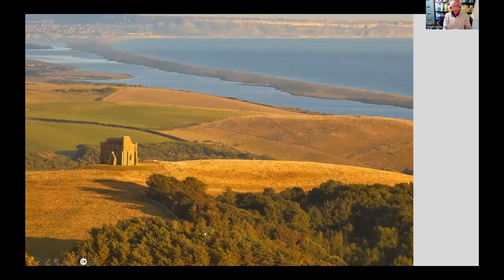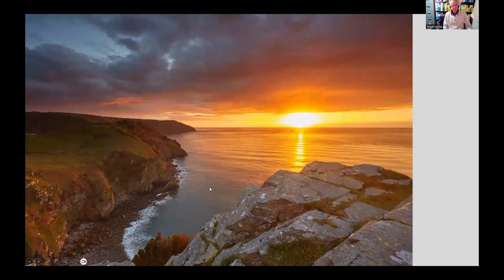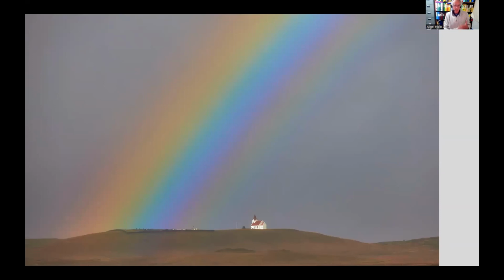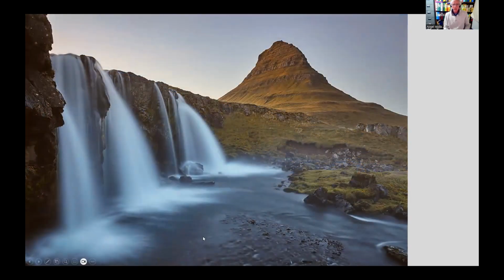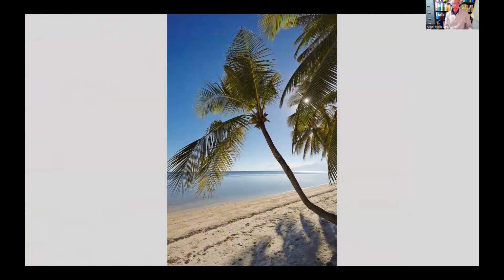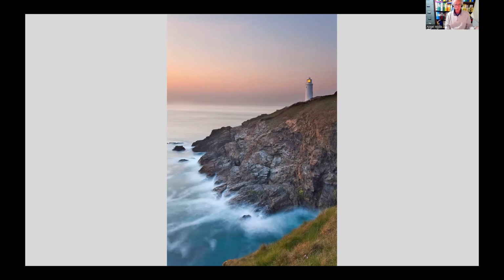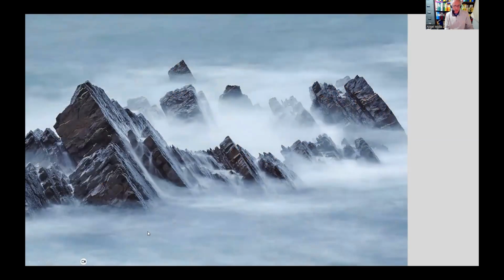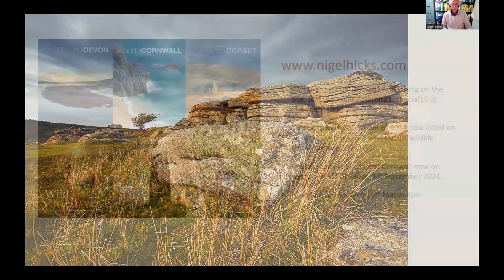Light in the Landscape: How to make the best use of natural light in landscape photography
In this talk pro photographer Nigel Hicks talks about how to make the best use of whatever natural light is thrown your way to create some stupendous landscapephotography. Of course, we have no control over the light that nature delivers at any given time, but what we can do is adapt the kind(s) of landscape photography we do according to the light.

Nigel covers natural light into two main area: the angle of the light relative to the subject and the photographer, and the angle of the light relative to the horizon. The first, of course, happens all the time, while the latter is dependent on time of day and time of year.

Throughout the talk Nigel uses his own photography to illustrate the different combinations of lighting angles, from frontal lighting in mid-summer when the sun is high, through to back-lighting in winter or at sunset/sunrise, when the sun is very low in the sky.

Then there are situations when the light is flat, either because the sun is below the horizon, or because it is cloudy. It is tempting to put the camera away in both situations, but Nigel argues that flat lighting can be hugely effective in many forms of landscapephotography, such as photography inside woodlands, waterfall photography, close-up scenes etc.

Nigel also emphasises the importance of neutral density graduated filters (ND grads), used to reduce the contrast range of a scene, such as between a bright sky and a darker landscape. The camera's digital sensor cannot handle such a large contast range, resulting in burnout in the sky, and deep shadows in the land. However, an ND grad reduces it - darkening the sky and brightening the land - resulting in a contrast range that the sensor can handle.

This is just a very rough introduction to what the talk covers in the field of natural light in landscape photography. We hope you'll enjoy it and find it useful.